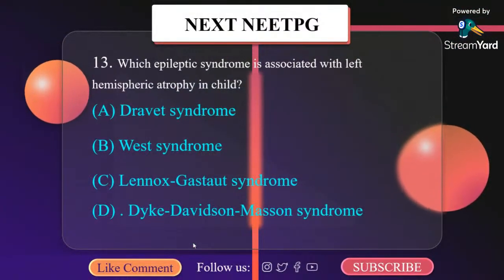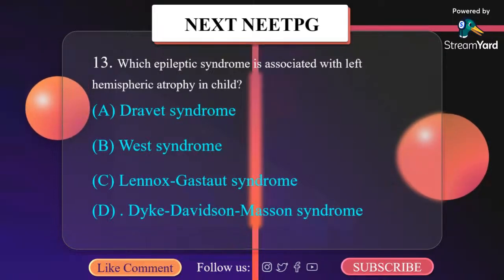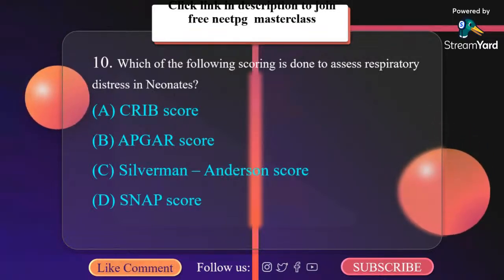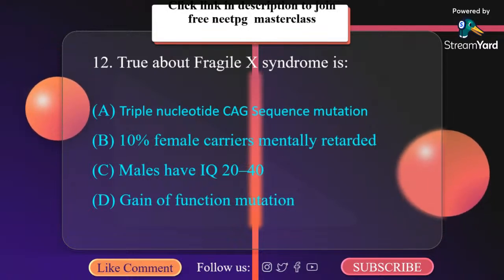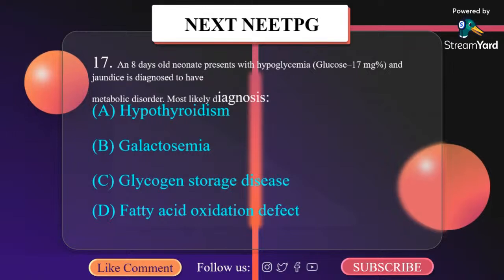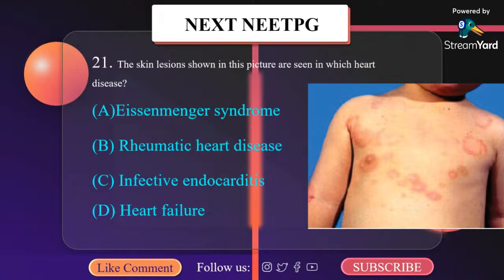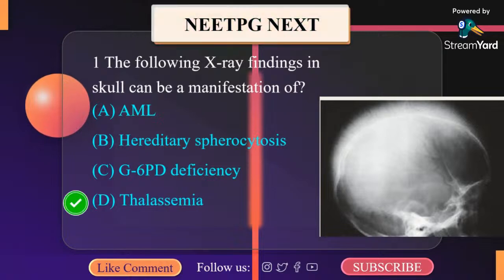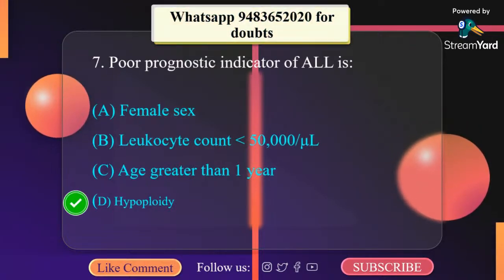NEET PG MCQ CHALLENGE LIVE PAEDIATRICS